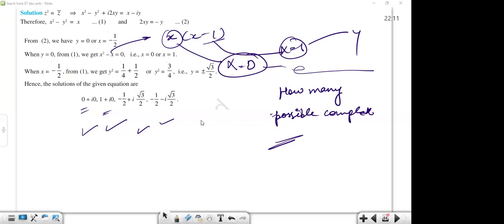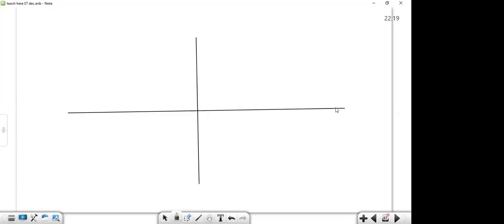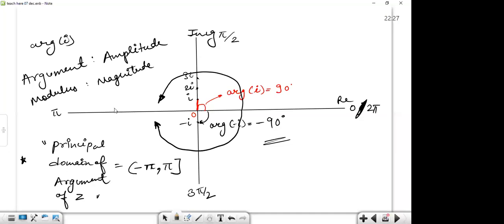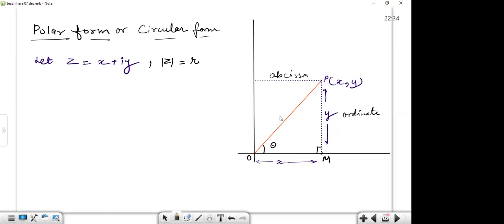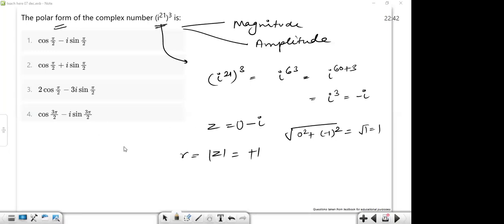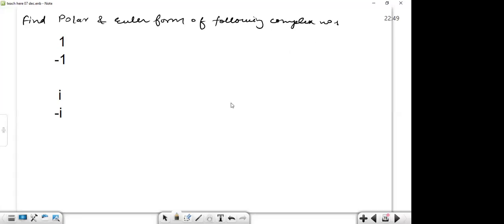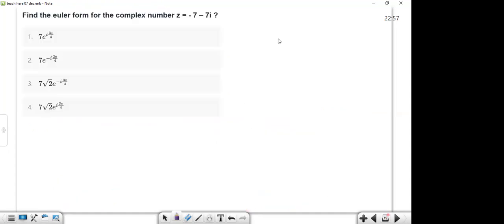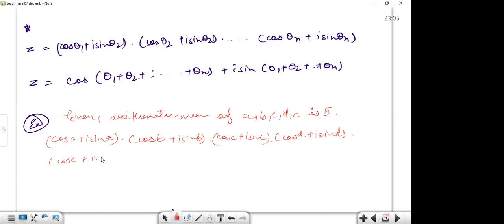COMPLEX NUMBERS | NDA MATHEMATICS